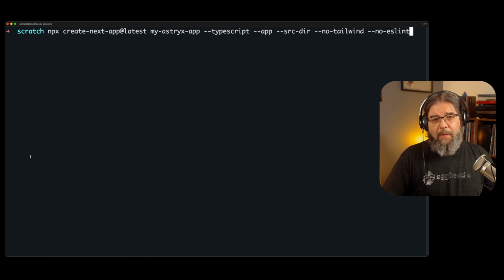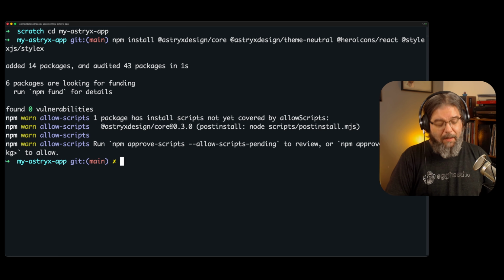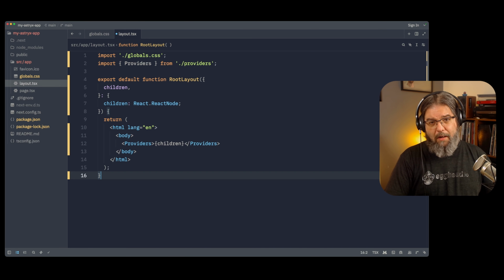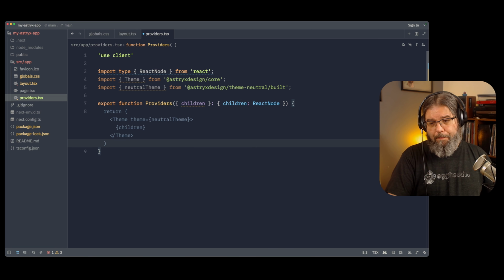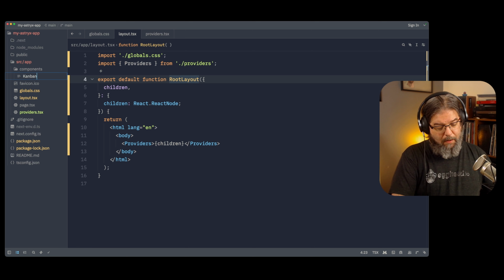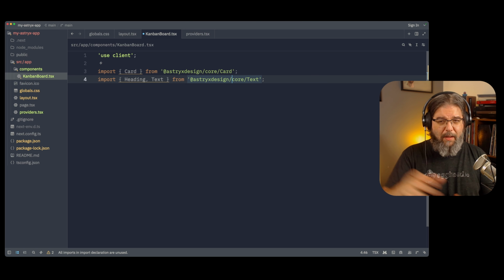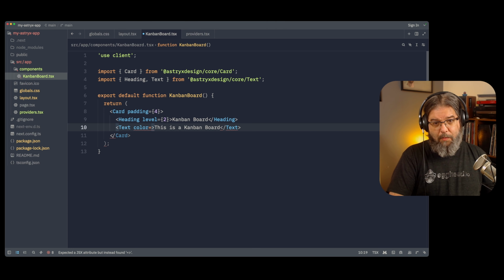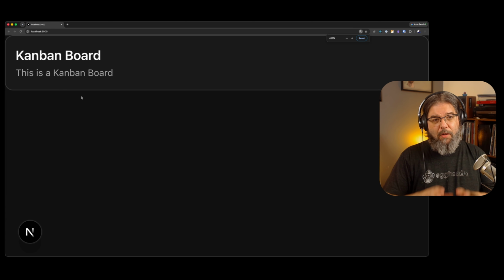Astryx: Introduction and setup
Learn how to integrate Meta's Astryx design system into a Next.js app with TypeScript and the App Router, building a modular, production-ready UI. This tutorial shows you how to configure a ThemeProvider with system mode support and structure a Kanban board using design tokens, and components.

🔥 WHAT YOU'LL LEARN
✅ Set up a Next.js project with TypeScript, App Router, and source directory
✅ Install and configure AsterixDesignCore, theme-neutral, Hero Icons, and StyleX
✅ Create a providers component with ThemeProvider and system mode support
✅ Build a modular Kanban board using Asterix primitives (Card, Heading, Text)
✅ Leverage design tokens (padding, color) for consistent, responsive UI
✅ Replace boilerplate with Asterix’s core CSS reset and theme variables
✅ Connect components into the Next.js page.tsx with clean rendering

⏯️ TIMESTAMPS
0:00 Project Setup and Installation
0:44 Configuring Global Styles
1:13 Creating the Provider Component
2:30 Building the Kanban Board
4:22 Running and Viewing the App